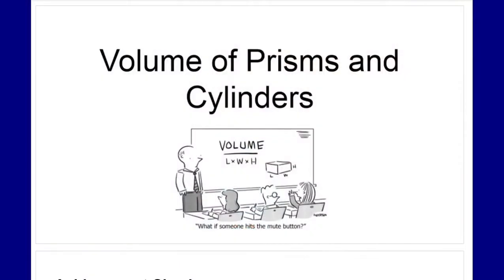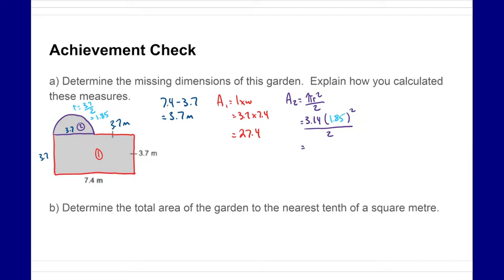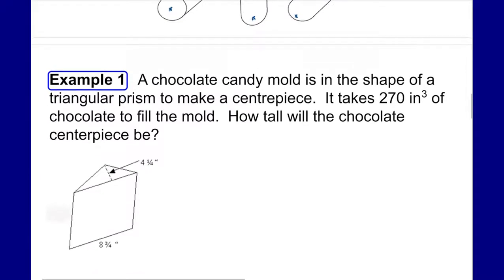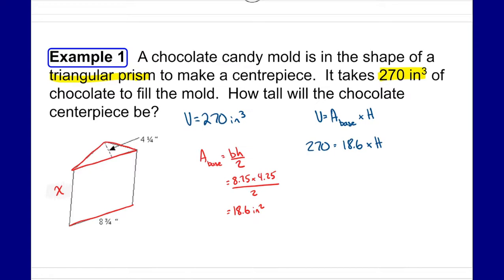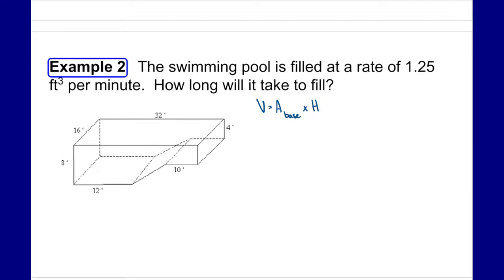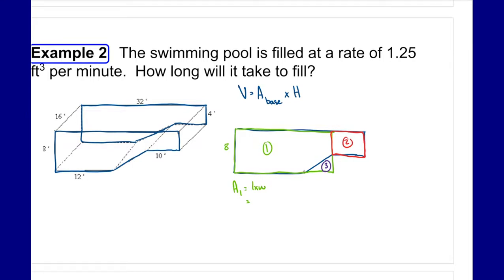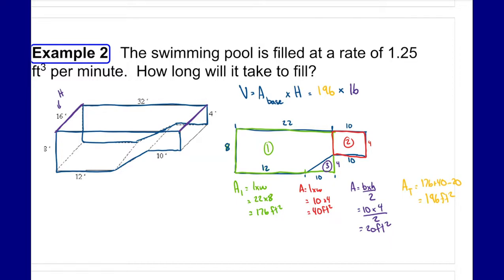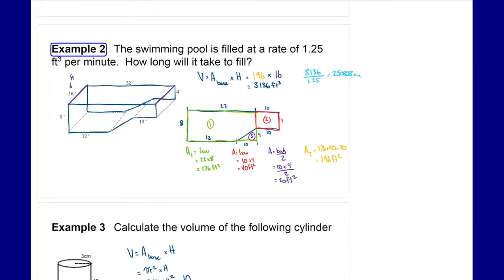1.3 Volume of Prisms and Cylinders